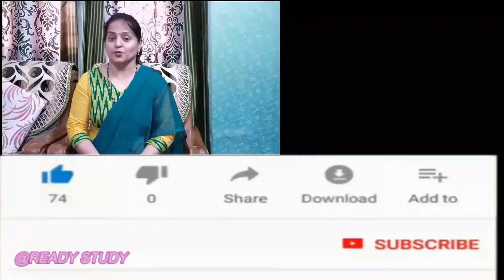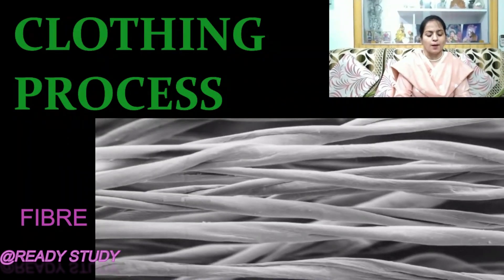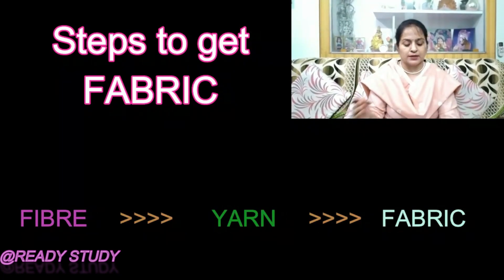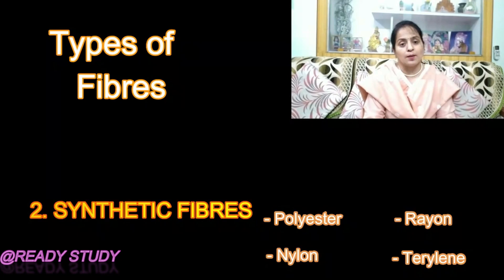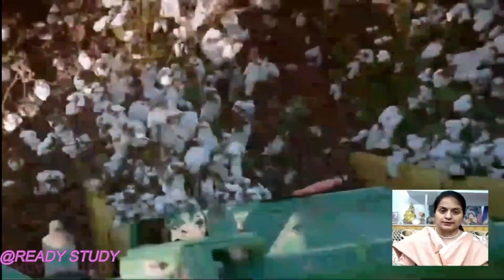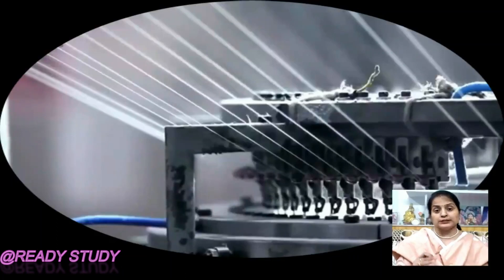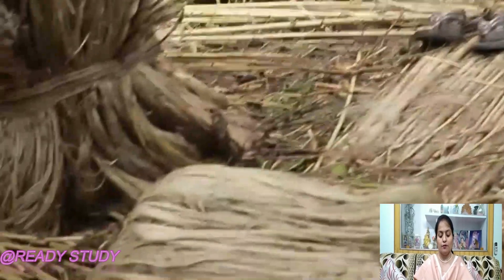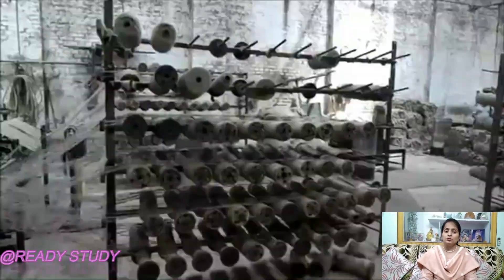Fibre to Fabric, Class 6, full chapter explained by Ready Study..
This is a full chapter video for FIBRE TO FABRIC Class 6 NCERT ...

If you have any doubt do ask in the comment section , your doubts will be clarified there only...